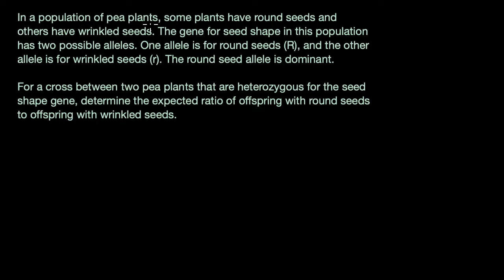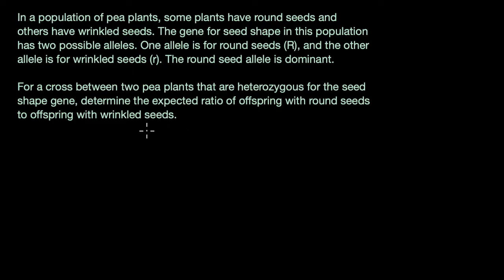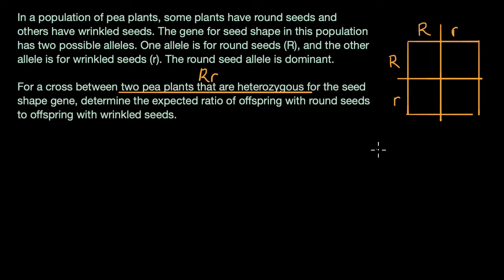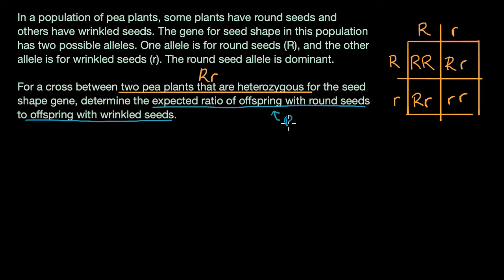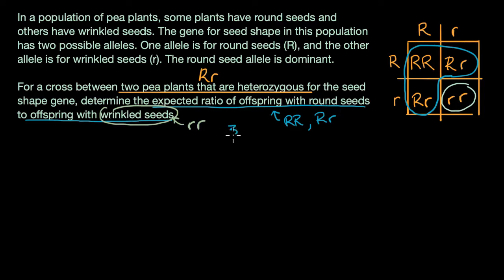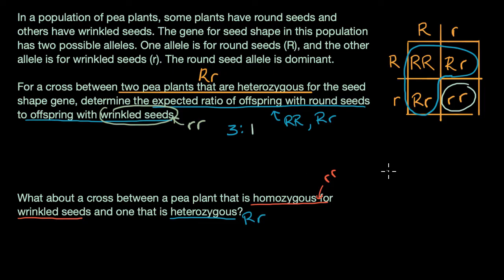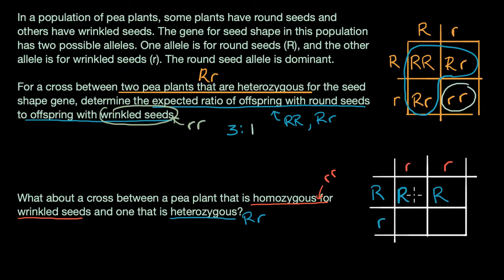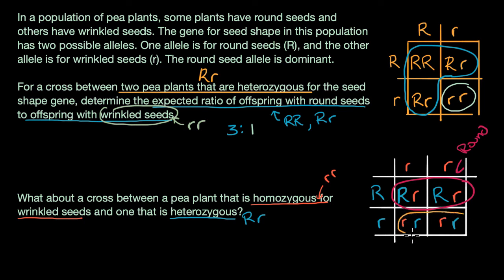Worked examples: Punnett squares | Inheritance and variation | Middle school biology | Khan Academy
Solve Punnett squares that include heterozygous and homozygous genotypes.